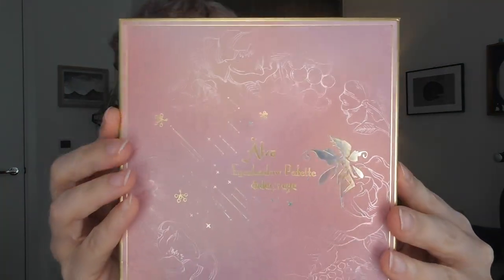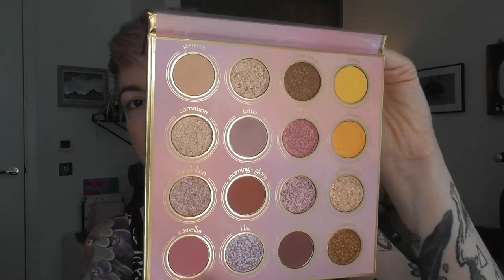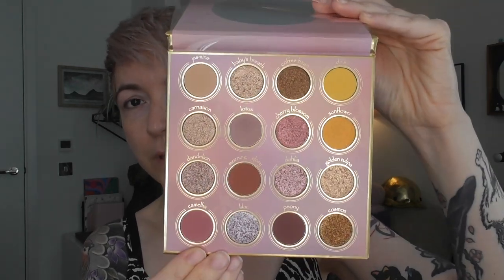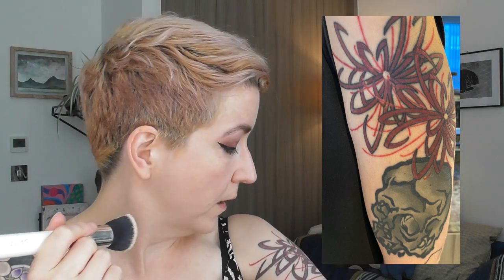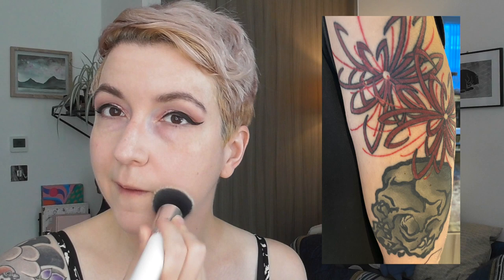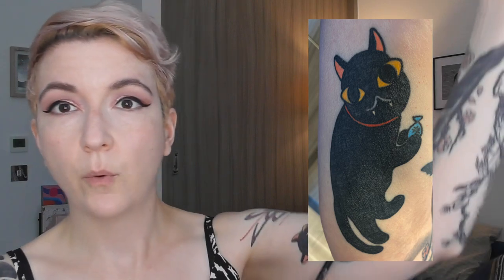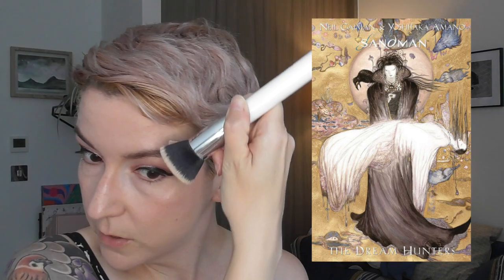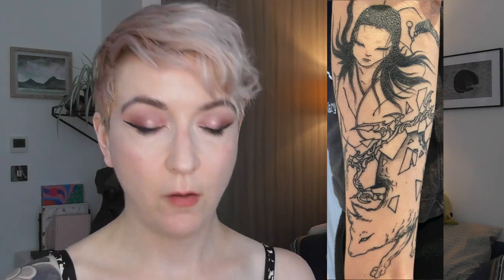Tattoo Storytime!!! // GRWM using Oden's Eye Alva Palette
Let's chat about my tattoos! Each one has a little story and makes me feel a bit nostalgic! I also just realised that I've gotten tattoos on 3 different continents - wow, that's so cool. Haha!
We're also using the Oden's Eye Alva Palette today for the first time. [Very impressed so far!]

All the products used in this video:
Hourglass Veil Eyeshadow Primer
Oden's Eye Alva Palette
Nyx Glitter Primer
Loreal Lash Paradise Mascara (Waterproof)
UZU Eye Opening Liner (Black)
Giorgio Armani Neo Nude Foundation (Vanilla Nude)
Shisedo SynchroSkin Self Refreshing Concealer (102 Fair)
Natasha Denona Love Glow Cheek Palette
Clinique Chubby Stick Sculpting Highlighter (01 Hefty Highlight)
Oden's Eye Alva Cream Lipstain (A105 Lady Camellias)
Colourpop Lux Gloss (Phoenix)

About me (for reference):
Age: 37
Skin type: Oily (occasionally acne prone)
Skin tone: Fair/light with neutral undertones